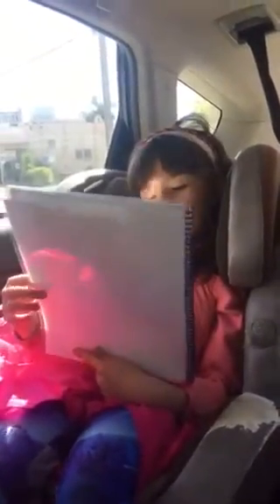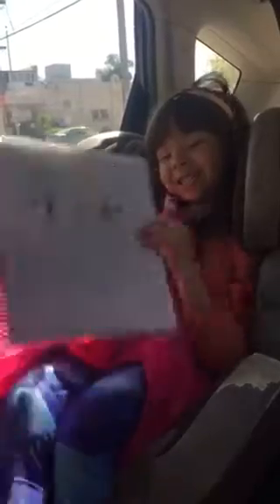How to make a playhouse, the audiobook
By Keli Cross